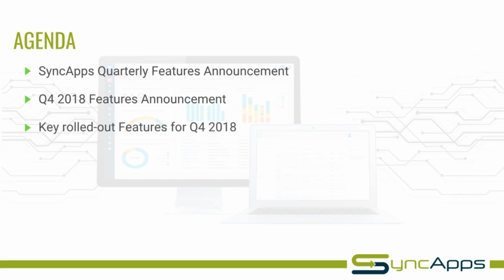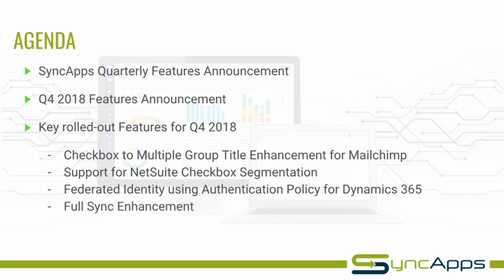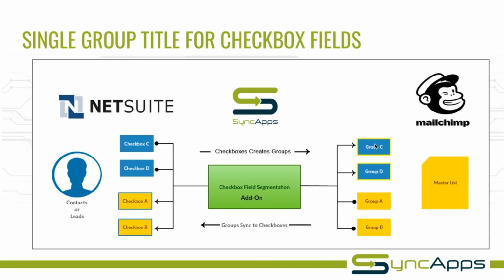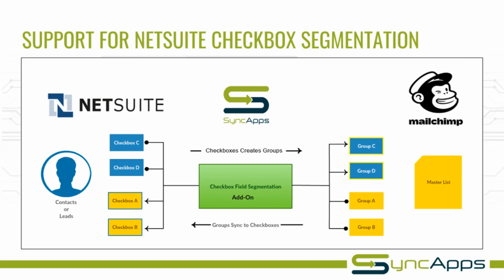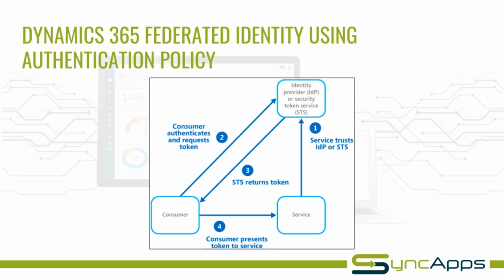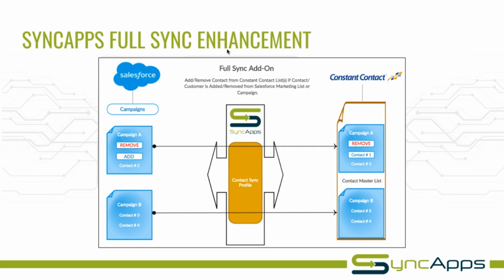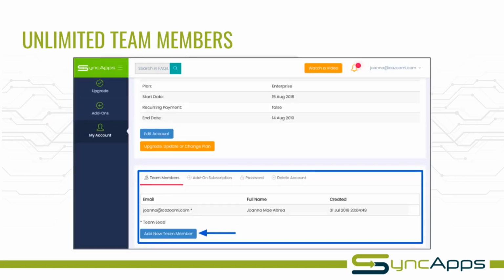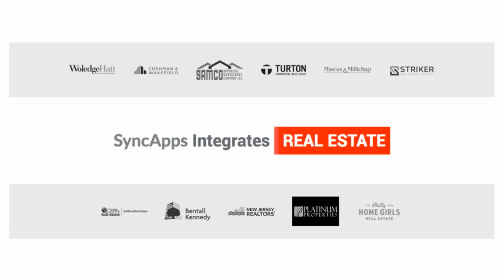Walkthrough Wednesdays Series: Q4 SyncApps Features Announcement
Starting our year right, we have featured our key SyncApps features and enhancements we have rolled out for the Q4 of 2018.

Learn the newest additions to our robust product to enhance your integration journey with the #1 Cloud Integration, SyncApps.

1000s of SmallBiz, Nonprofits, Enterprises integrate software using SyncApps®, the #1 Integration Cloud for Industry. Start your trial